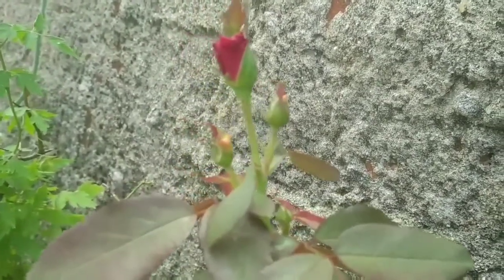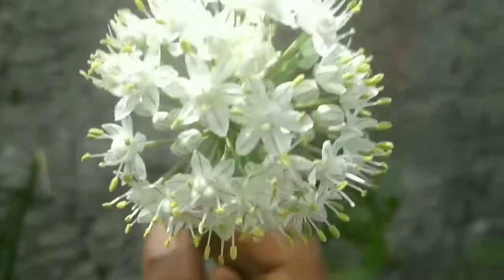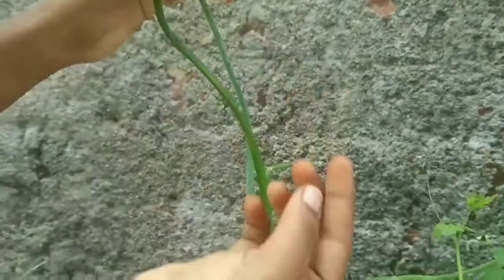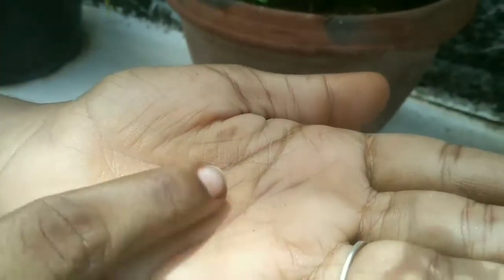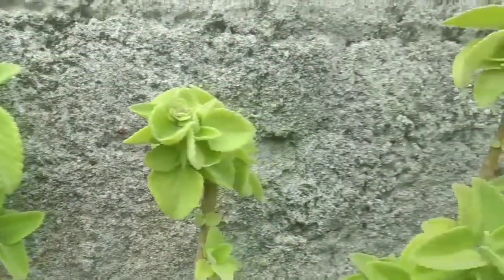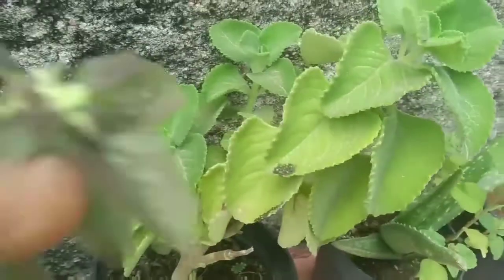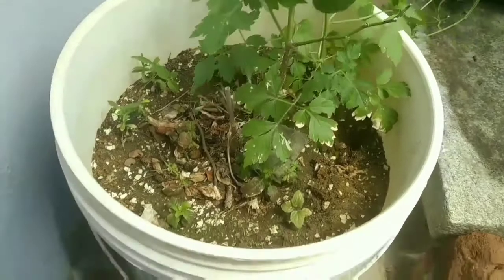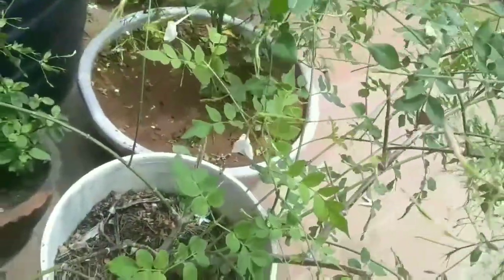TERRACE GARDEN VIDEO IN TAMIL / மாடித்தோட்டத்தில் உள்ள மூலிகைச் செடிகள் / SANTHIYA CRAFTS N COOKING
எங்கள் வீட்டு மாடித்தோட்டம். மூலிகைச் செடிகள் நிறைந்த ஒரு மாடித்தோட்டம். மூலிகைச் செடிகளைப் பார்க்கலாம் வாங்க 👉

TERRACE GARDEN VIDEO IN TAMIL. OUR TERRACE GARDEN🏡 HAS MANY PLANTS 🌱 AND ALSO HAVE SOME MEDICINAL PLANTS🌱. PLEASE WATCH THE VIDEO FULLY.